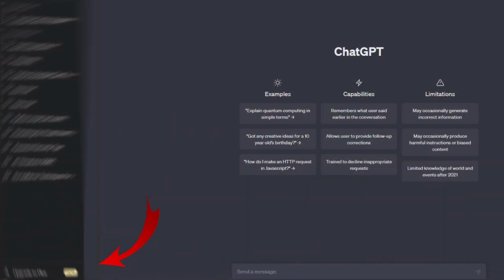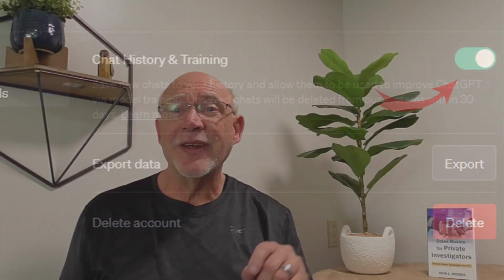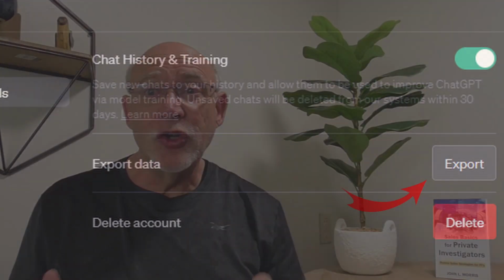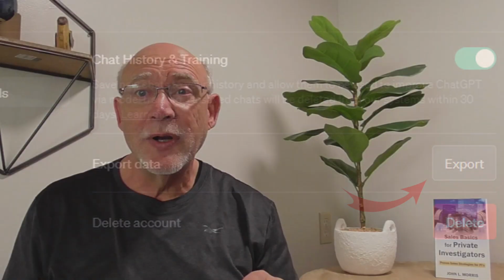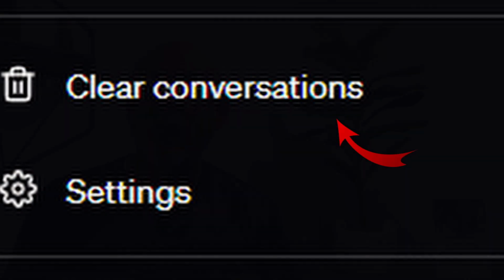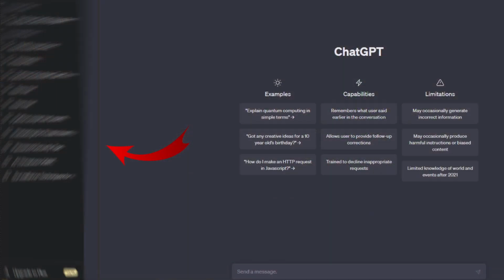Is ChatGPT Safe? You Won't Believe What We Found Out!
Uncovering the Truth Behind ChatGPT - Is It REALLY Safe? This is what I discovered about Chat GPT and how to protect yourself from the threats of ChatGPT, and how to protect your ChatGPT data in this Private Investigator training video.

All videos, publications, and discussions regarding past, present or future private investigator cases, investigations and assignments have had specific details and information changed to ensure individual confidentiality and privacy. Any similarities to real-life situations are purely coincidental.